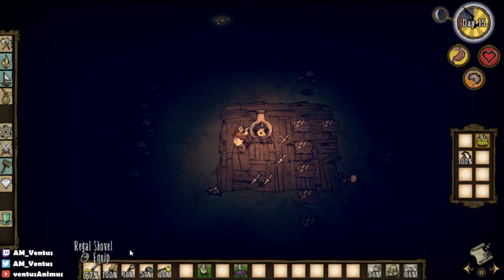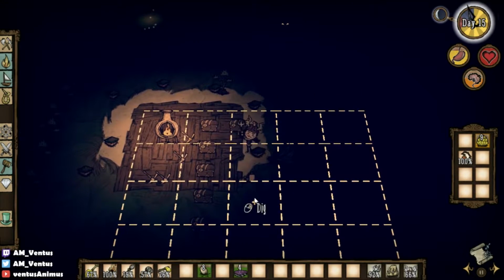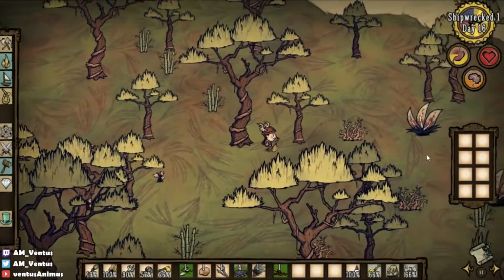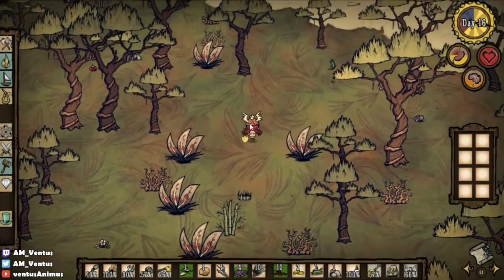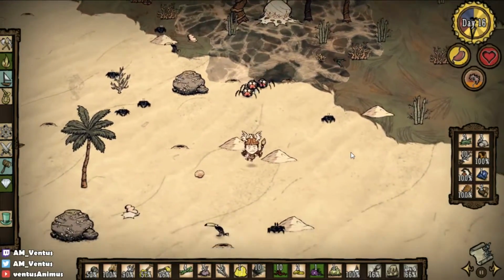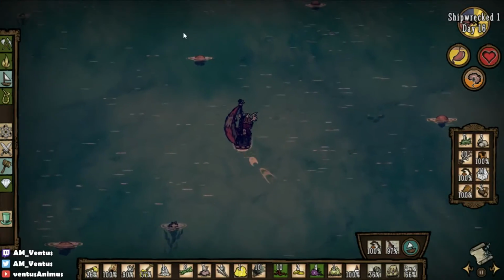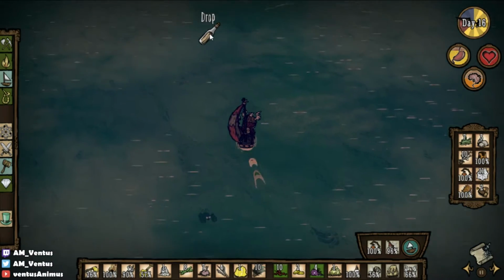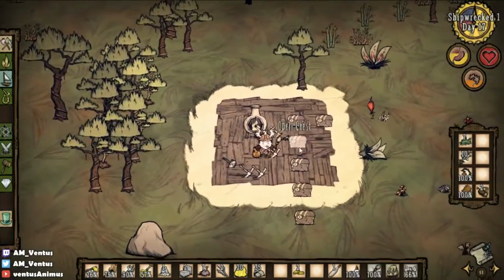[Don't Starve: Shipwrecked] Wigfrid #8 - Hoarding Time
A bit more stuff from the other island needs to be brought over to the clump of a base.